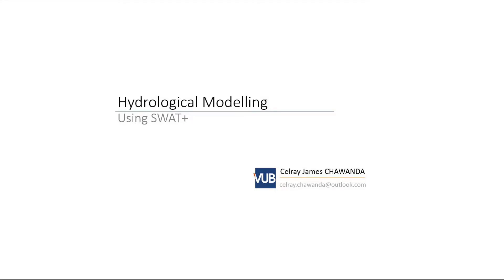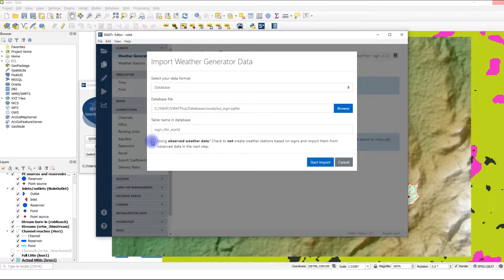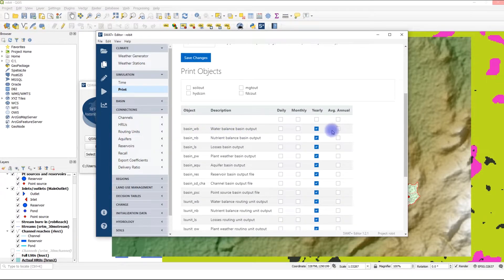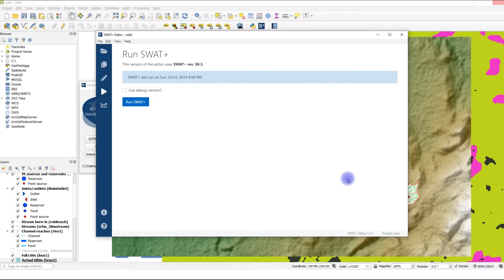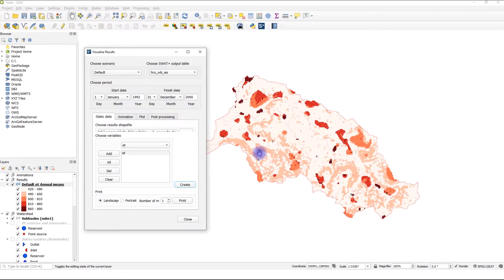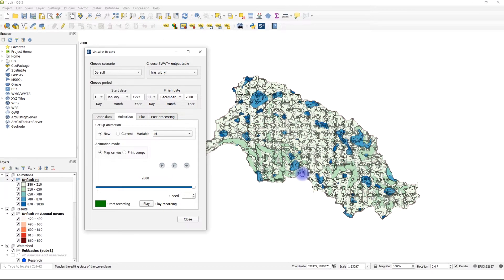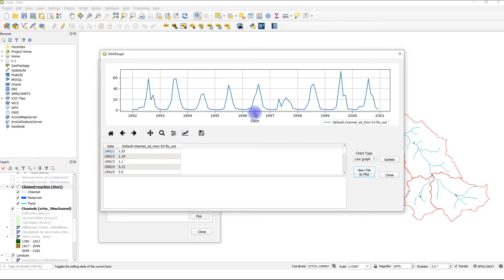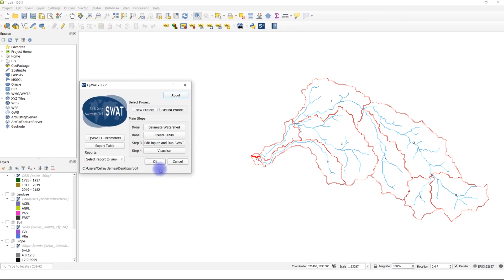Introduction to SWAT+ Part 3 - Running Model and Visualising Results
This video shows how to add weather, write model files, run the model and import results to visualise.